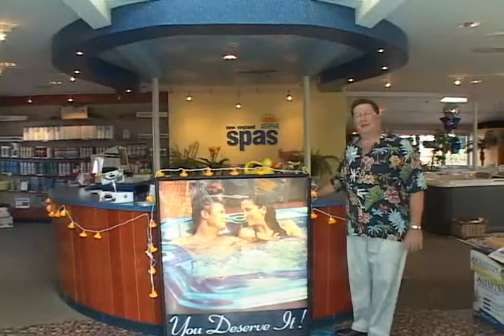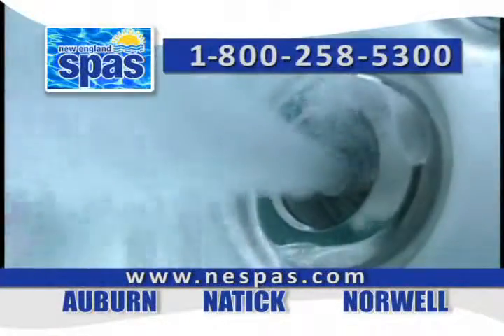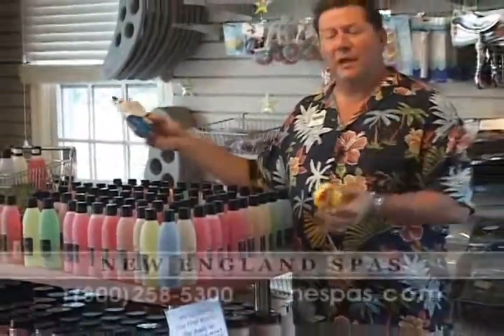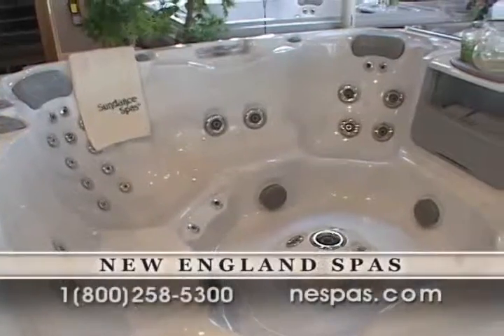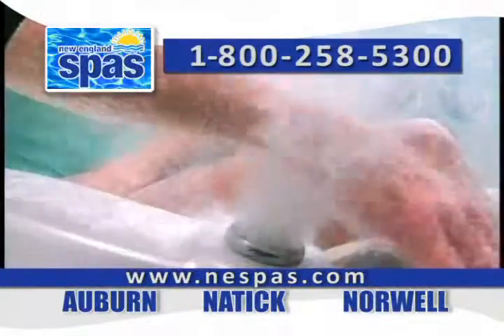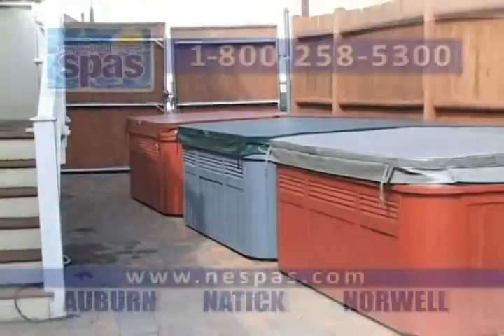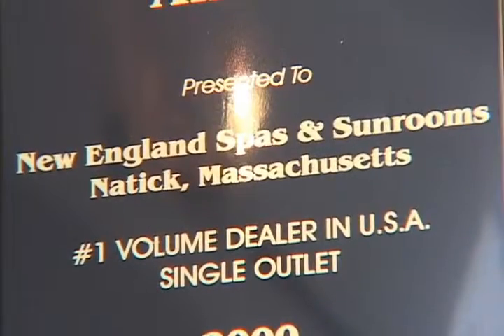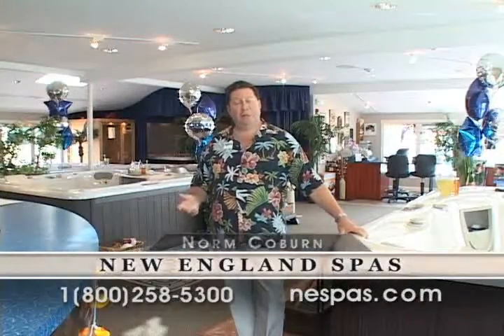New England Spas 2010